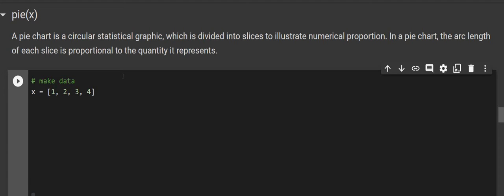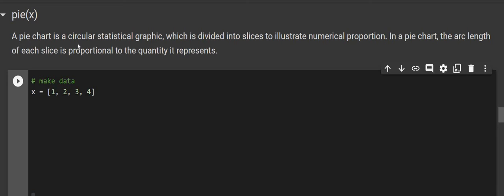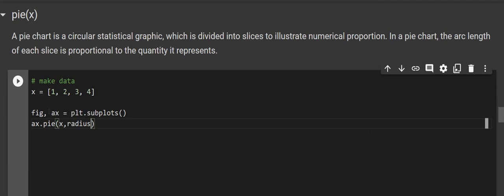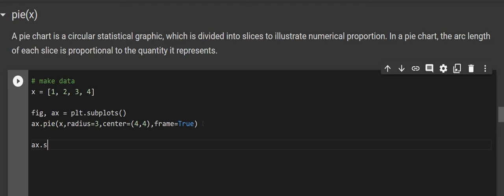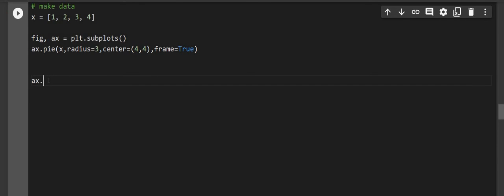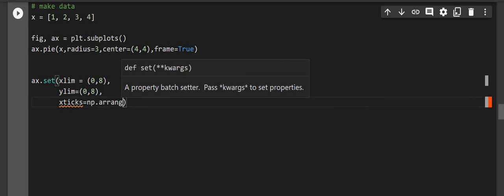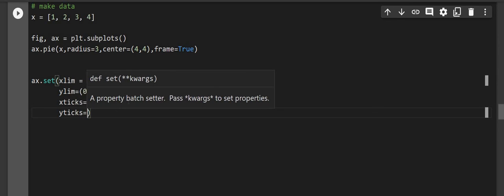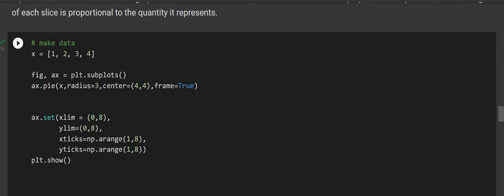Create Pie Plot using Matplotlib in Python - 12 | Matplotlib Tutorial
In this Video, you'll see how to Create Pie Plot using Matplotlib in Python

CodersArts offers comprehensive "Matplotlib Assignment Help Service" to help students and professionals understand the basics of data visualization using the popular Python library, Matplotlib. Our experts will guide you through the various features and functions of Matplotlib and how to use them to create visually appealing and informative plots. Whether you're a beginner or an advanced user, our team of experts will ensure that you receive the support and guidance you need to complete your assignments successfully.